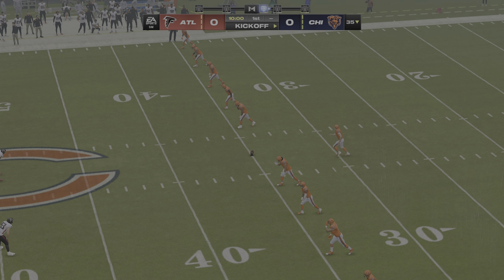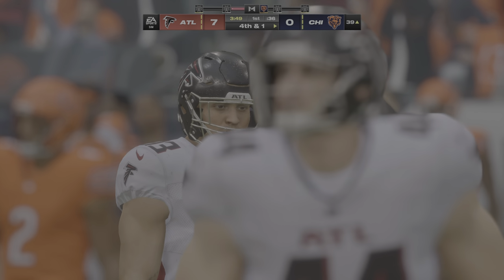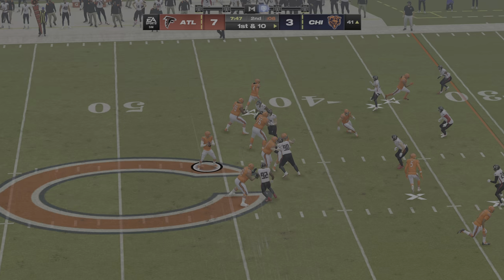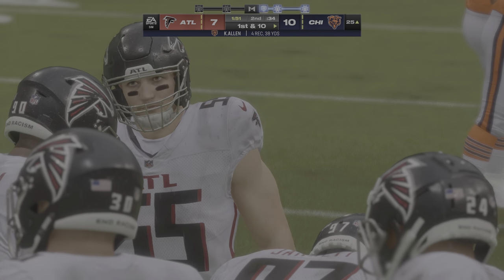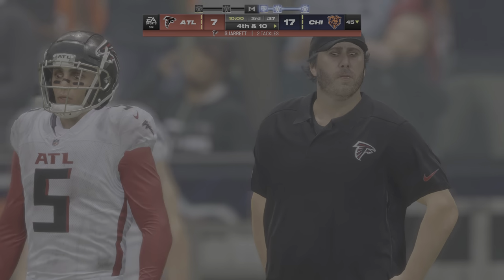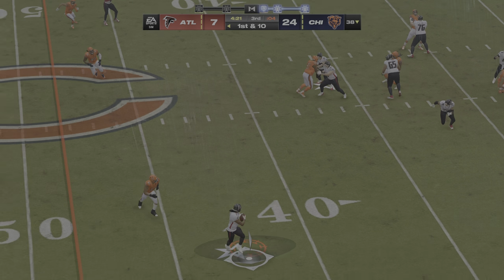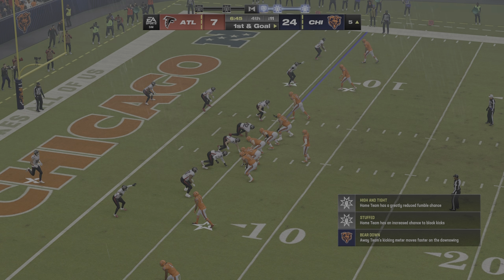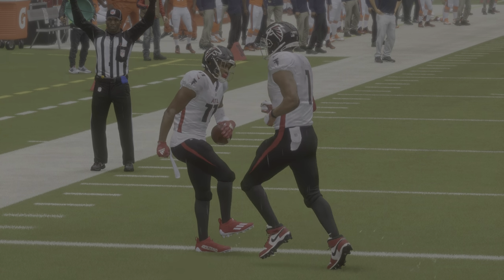Madden 24 Caleb Williams Bears vs Kirk Cousins Falcons (Madden 25 Updated Roster) 2024 Sim Game Play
Madden 24 Caleb Williams Bears vs Kirk Cousins Falcons (Madden 25 Updated Roster) 2024 Sim PS5 4k Game Play. Thanks For supporting The Channel. Have a Safe Awesome Day.